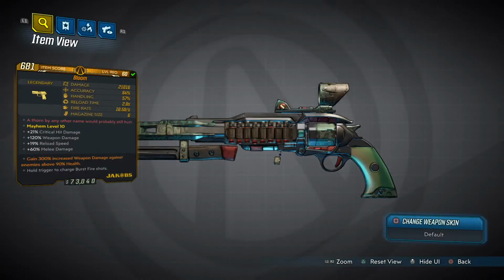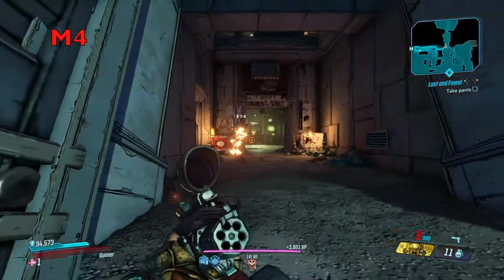BORDERLANDS 3 - BLOOM (THE RUINER) - LEGENDARY JACOBS WEAPON LOCATION/DROP- BG4G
Welcome BACK to our weapon guide :D

Today we talk about the great “Bloom” Jacobs Pistol :) It can only be obtained from "Scourge the Invincible".

A thorn by any other name would probably still hurt.(RED TEXT)

Can be charged up to fire the entire magazine with rapid automatic fire. Shots ricochet once off the environment.

Enjoy what is the borderlands.